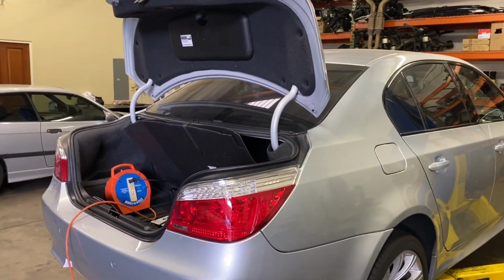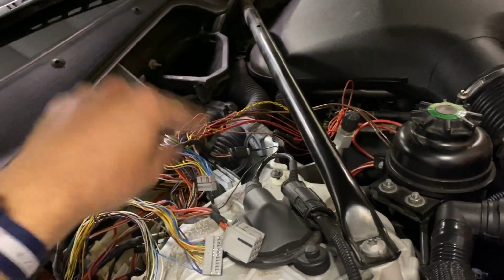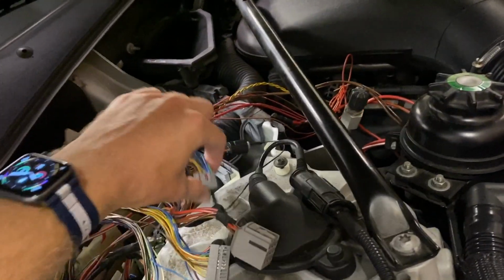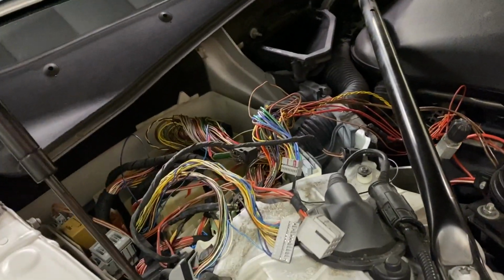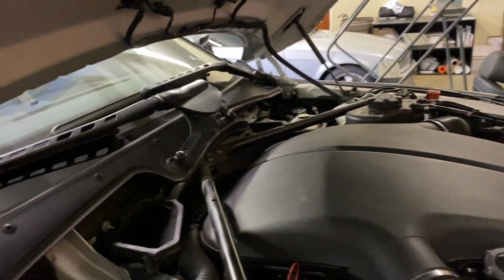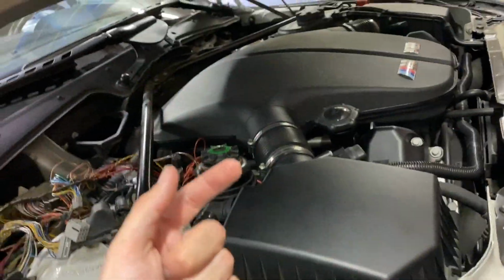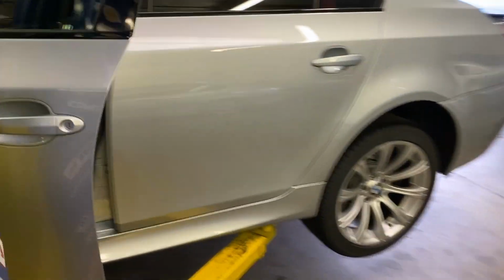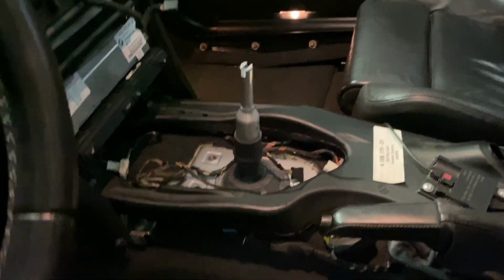DON'T USE THOSE TOWELS! 5/28/20 - Day 3,459